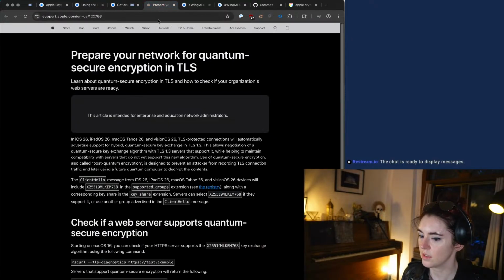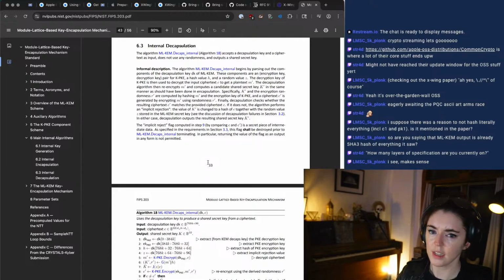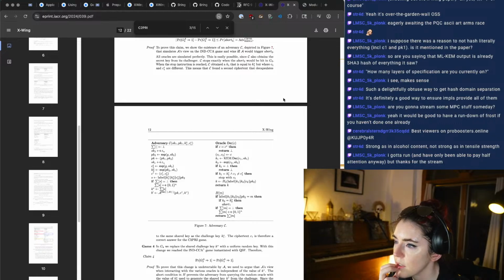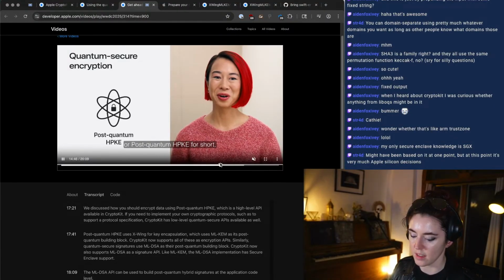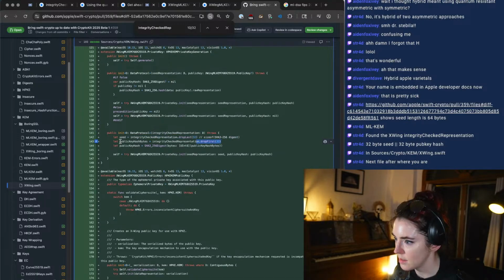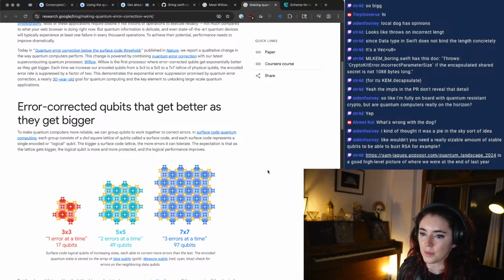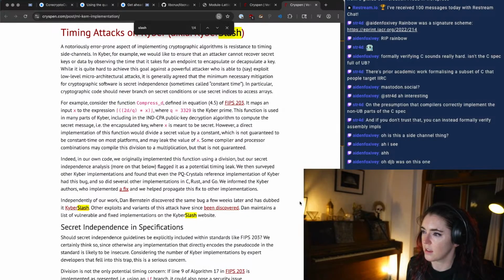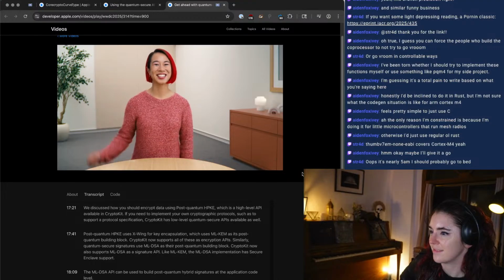🔴 APPLE POST-QUANTUM CRYPTO TEARDOWN 🔴